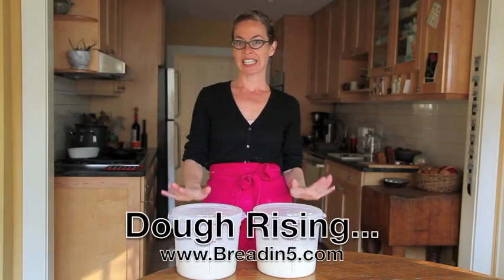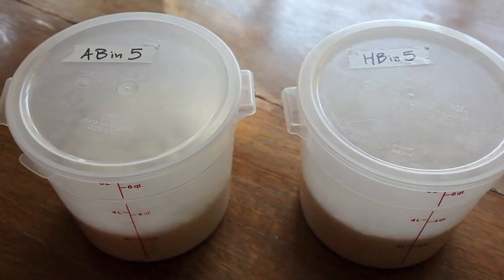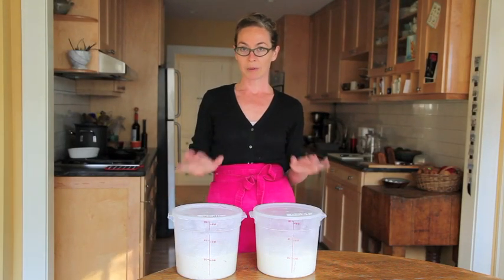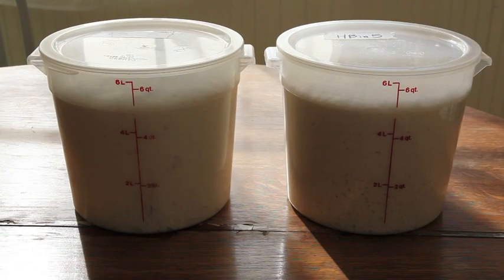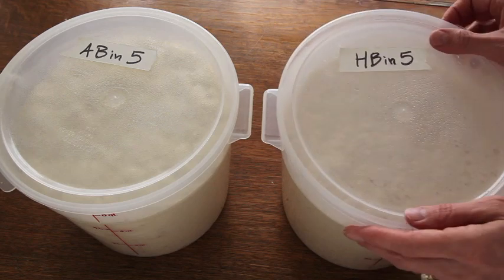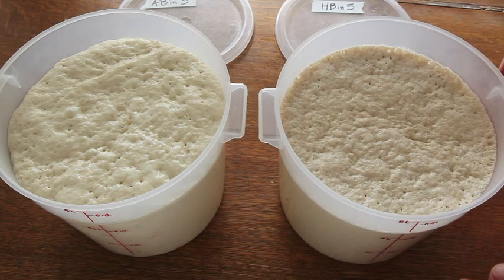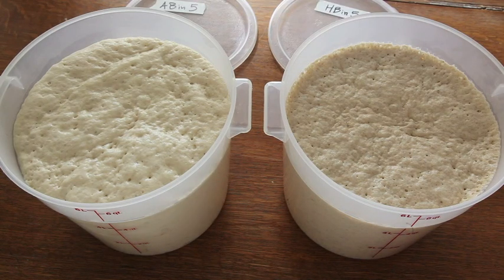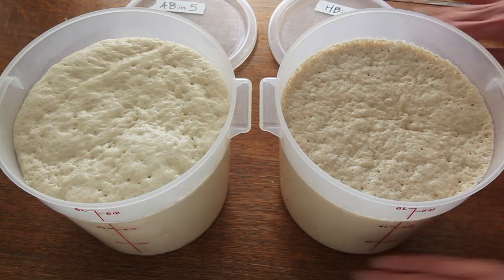Dough Rising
How high will it go? Masters from ABin5 and HBin5 rising.